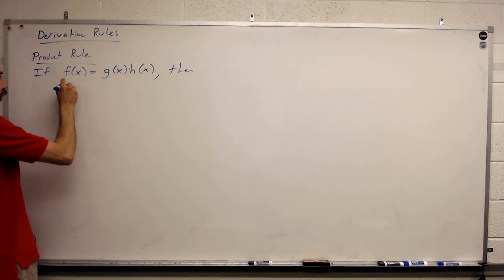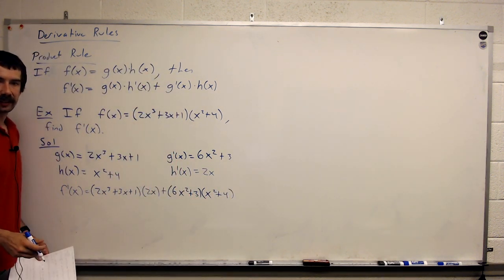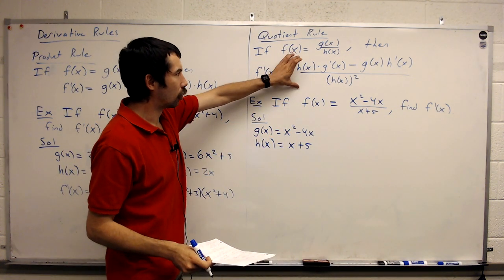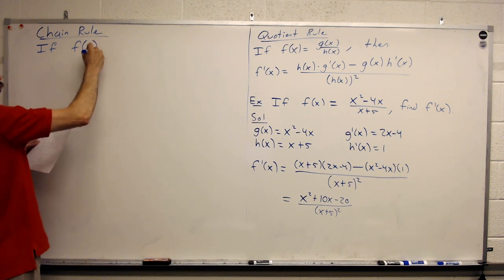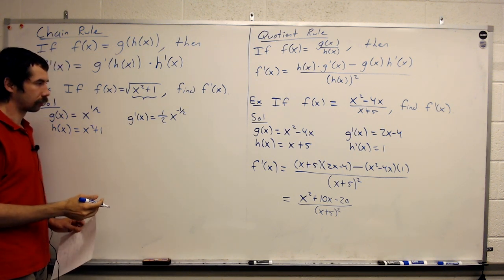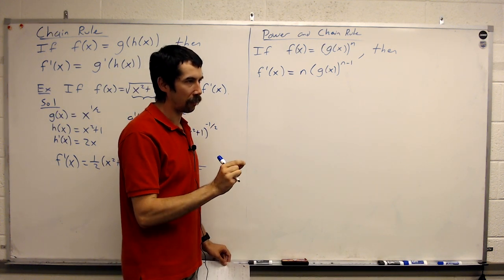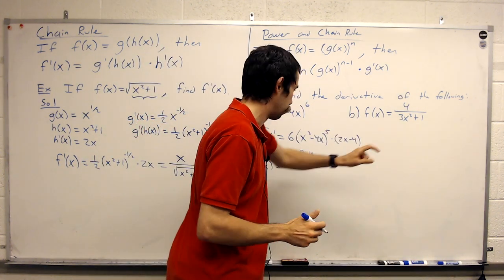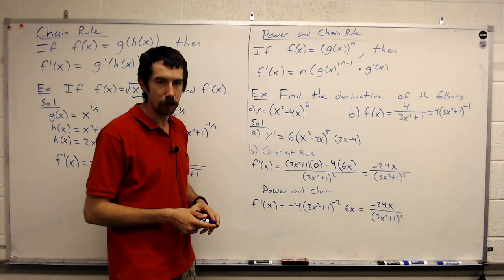Derivative Rules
In this video we work through the Derivative Rules section for my Math Models/Management Science class.